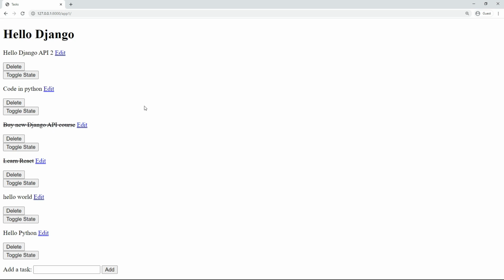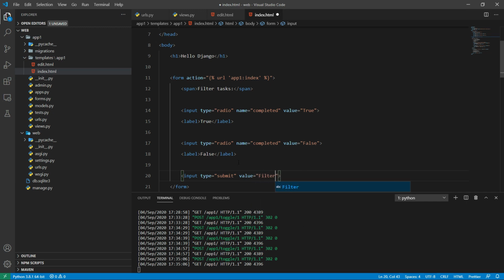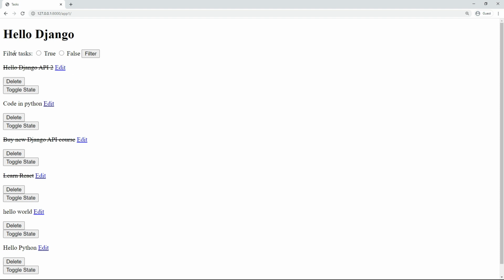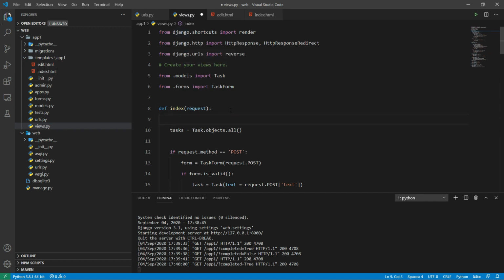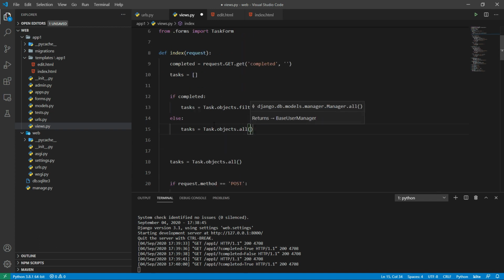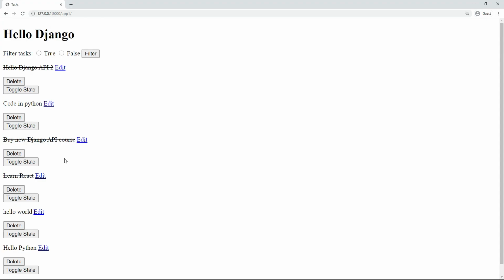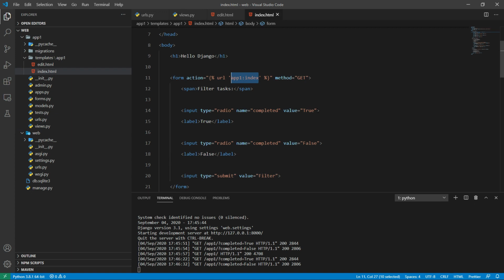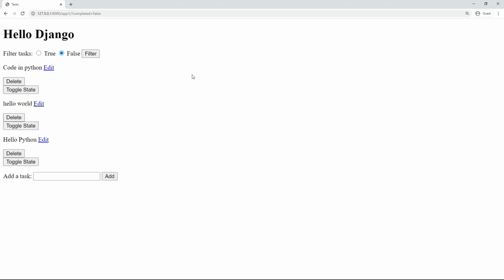Filter Tasks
In this lesson, we have added a new form to filter completed and non completed tasks.